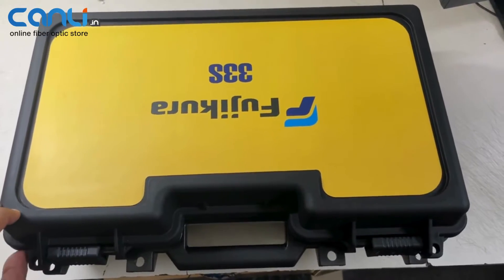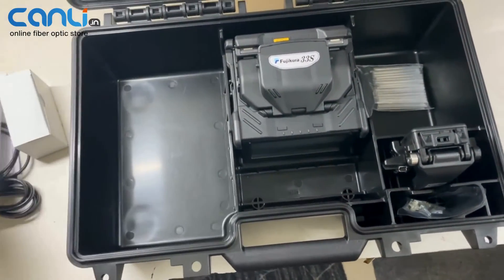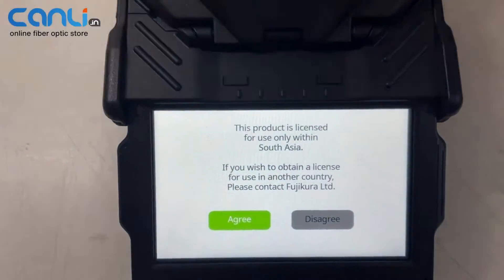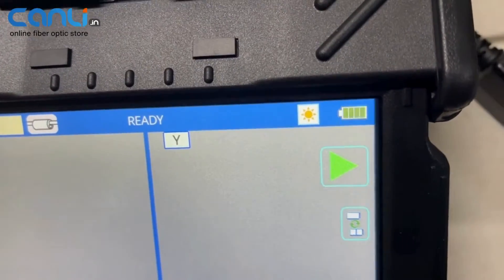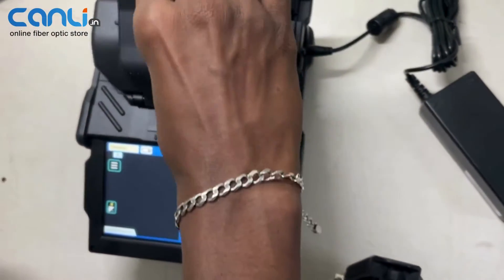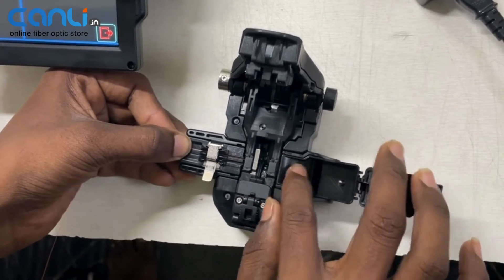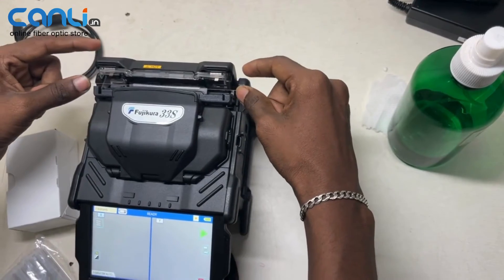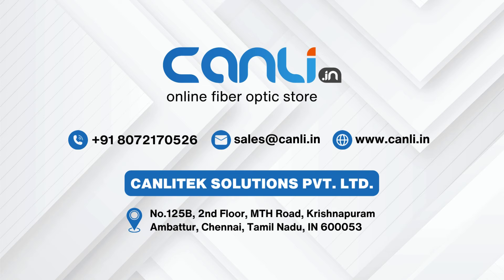UNBEATABLE PRICE !!💰 All New Fujikura Splicing Machine 33S Unboxing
All new 33S Splicing machine from Fujikura Japan

Compact and Quick,⏱️
Boosts Network Efficiency,👍
& Ensures the reliability of Fiber Optic Networks.🔌

Don't miss out on our exclusive ONLINE OFFER @canli.in...🎊